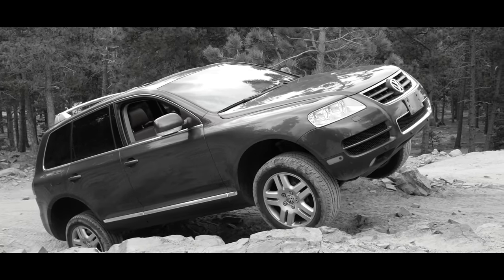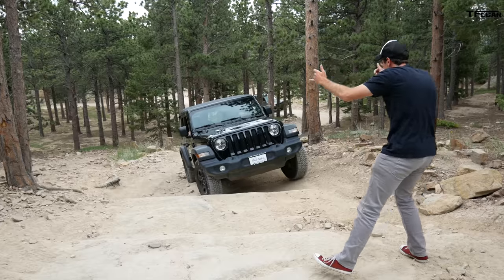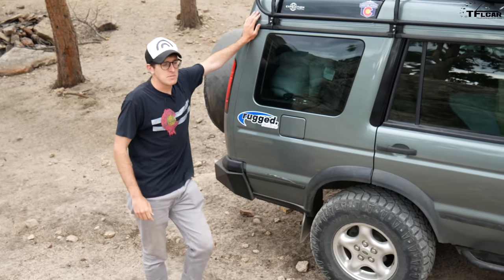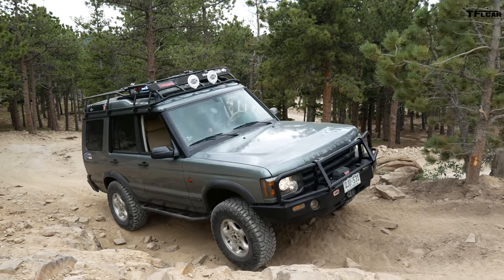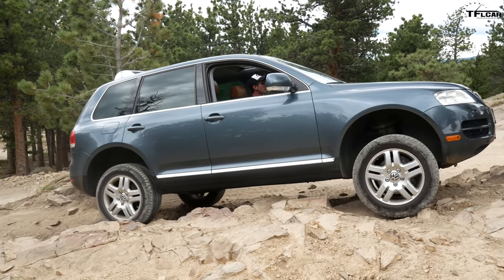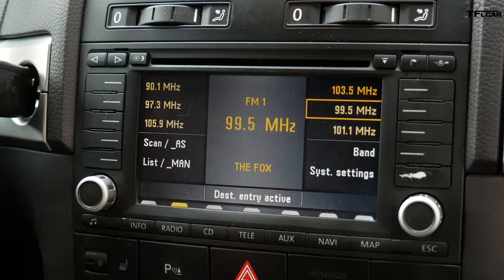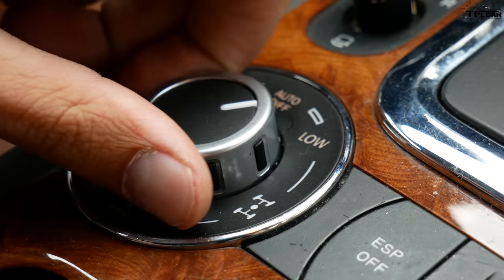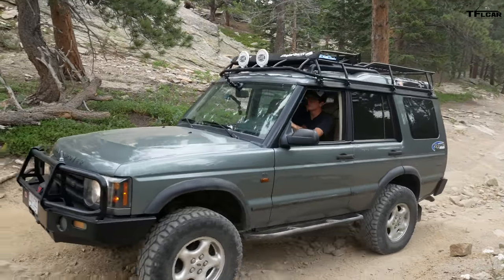This Should NOT Be Possible: Watch A Stock VW Keep Up With A Lifted Off-Roader Up A Mountain!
)The Land Rover Discovery is a well known off-roader, but in 2004 there is a surprising competitor you've probably never thought about: the VW Touareg. Introduced in the early 2000's the Touareg combines on-road luxury with offload prowess. Under the hood is a 4.2 liter V8 sourced from Audi, and with 2 locking differentials and height adjustable air suspension the Volkswagen is shockingly capable when the going gets tough. Compared to the Land Rover Discovery, the difference is night and day. The Land Rover has a 4.6L V8 and solid axles front a rear. With body on frame construction and dedicated off-road tires our Discovery is FULLY prepped for off-roading. But with old school goodness can it still beat an old VW off-road, watch this great video to find out!